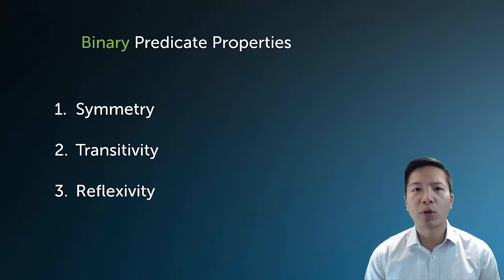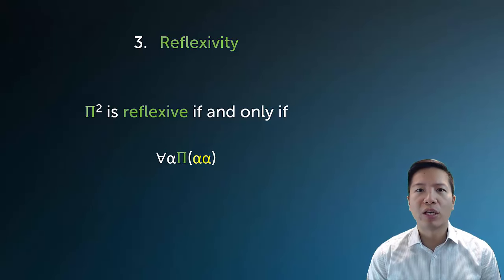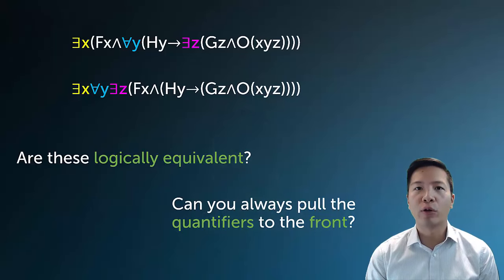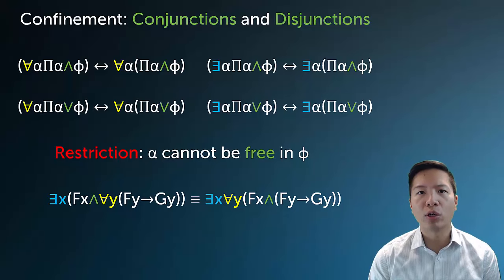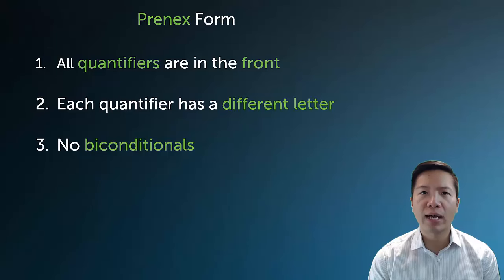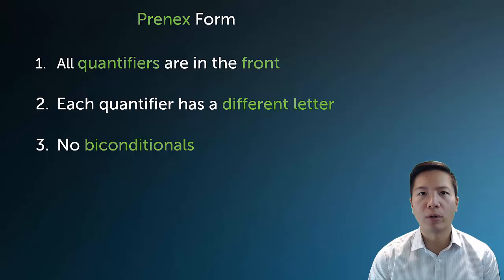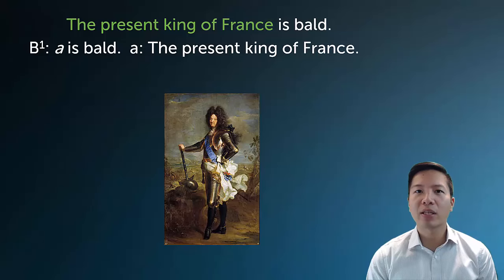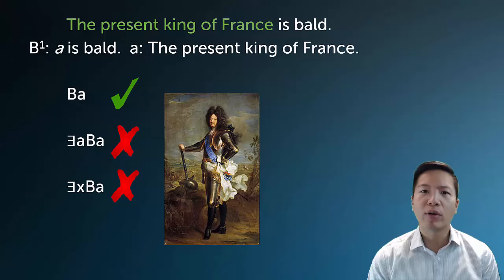Lecture: Unit 7 Multi Place Symbolization in PL Part 3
ERRATUM:
9:18 - The final line of the prenex normal form reads "∀x∀z∃z" when it should be "∀x∀z∃y".